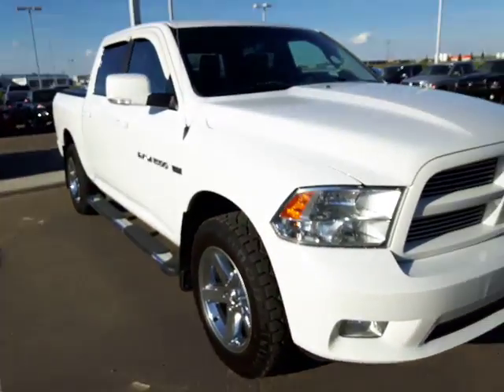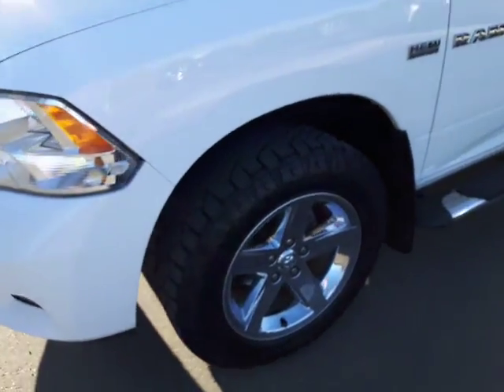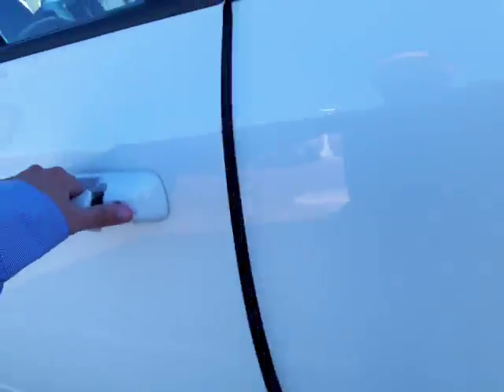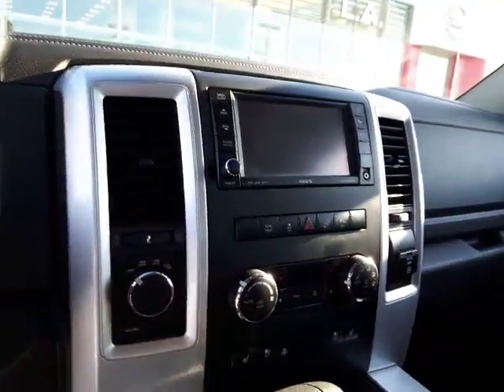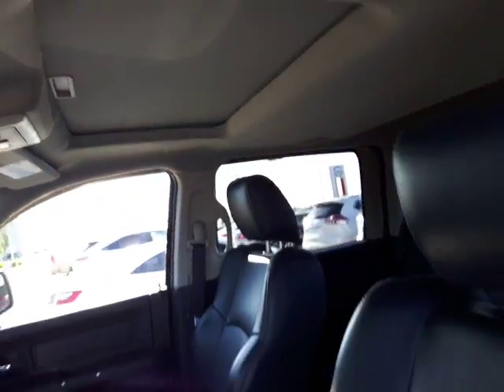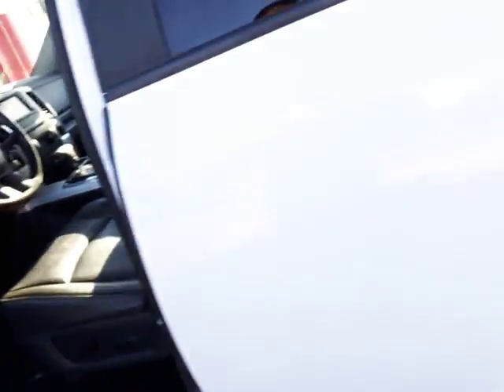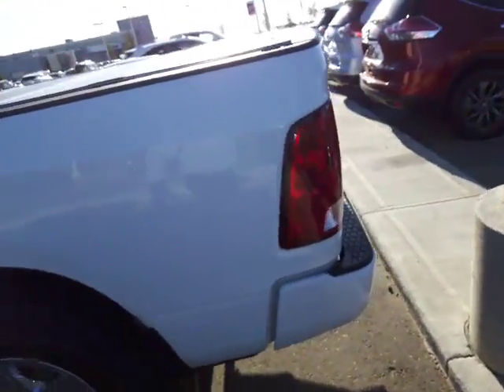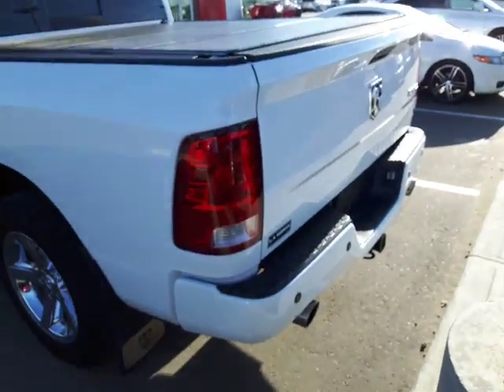2011 Ram 1500 Sport, Very well equipped!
Let me know what to you think